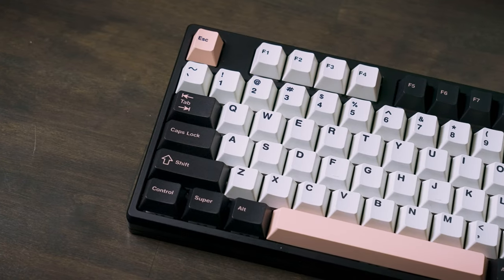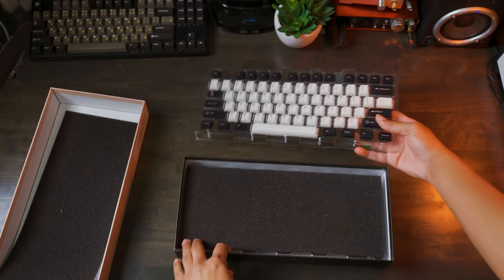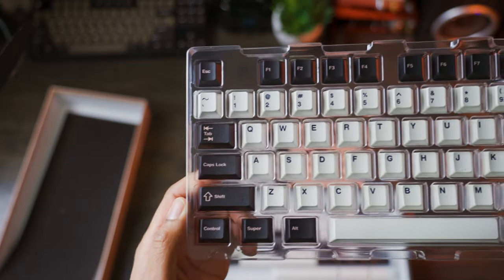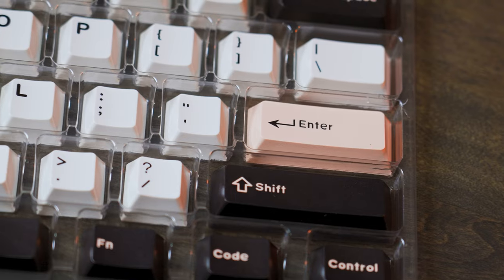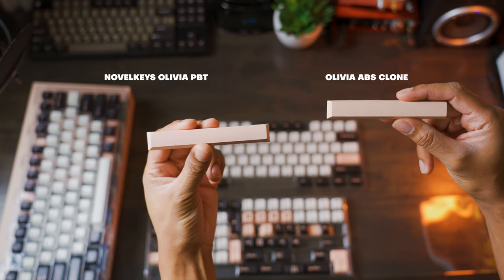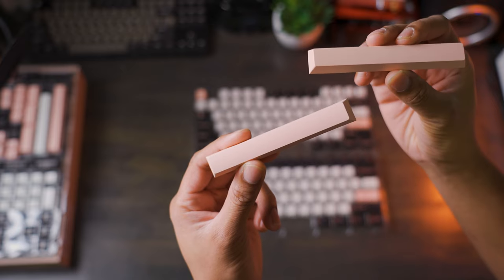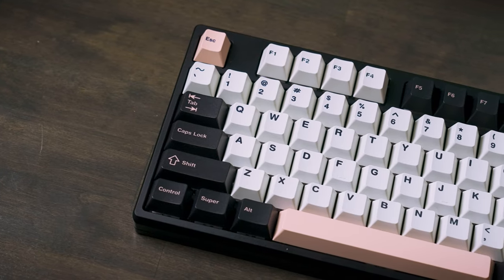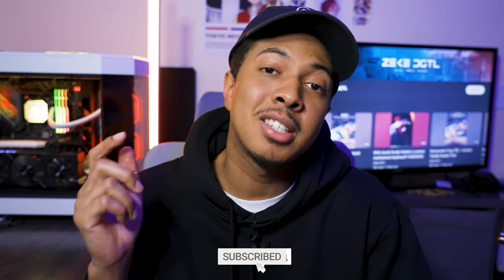Olivia KeyCaps Are BACK: Unboxing + Clone Comparison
The Worlds favorite Keycap set makes a return, but does it still hold that title? When GMK Olivia came out it took the world by storm and quickly became the most cloned keycap set of all time. NovelKeys teams up with Design Olivia to shake the world again and give us some authentics lol - but this time in PBT form.

Frog TKL
Desk Mats

Other Build:
KeyChron Q1 V2
Keycaps: Domikey Astronaut
Switches: Boba U4T Black w/ clear top
Switch Tester
Switch Opener kit